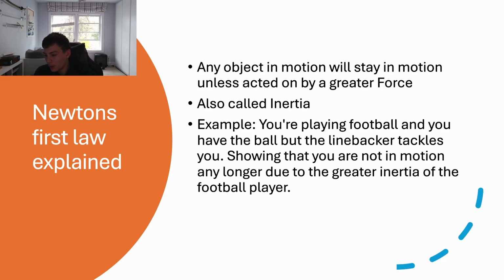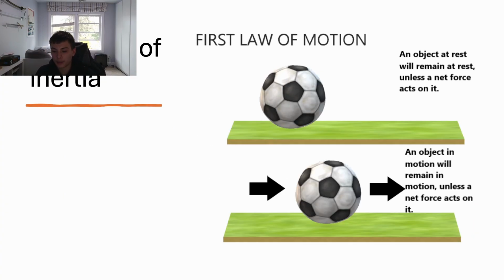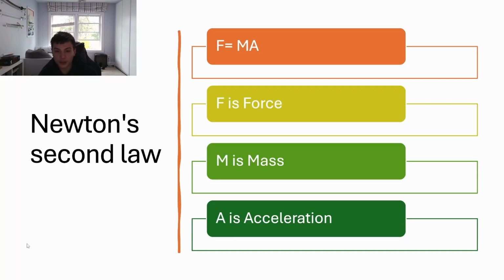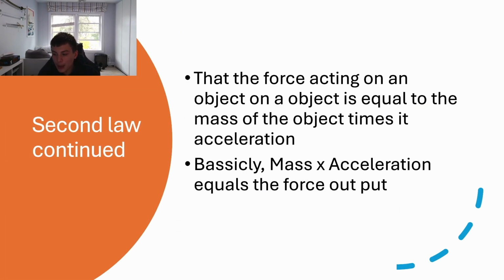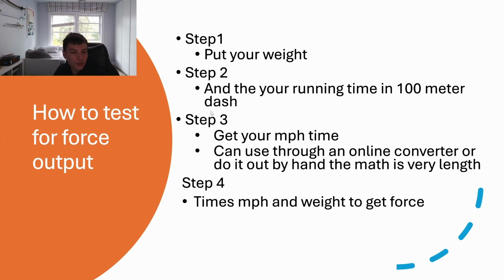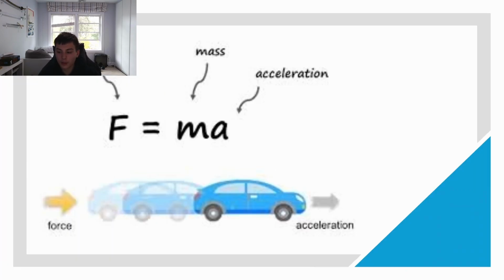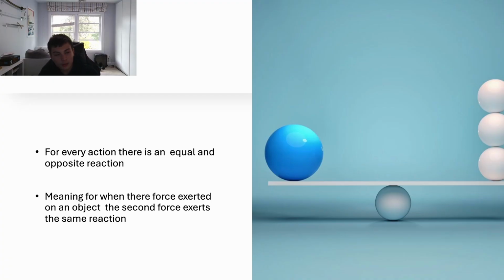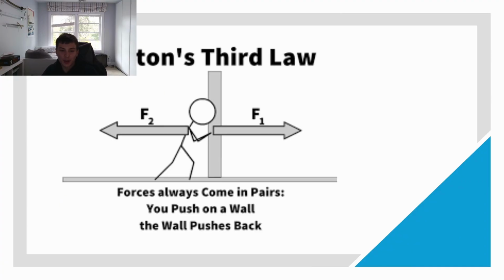Newtons 3 Laws | Explained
In this video, Owen explains newtons 3 laws